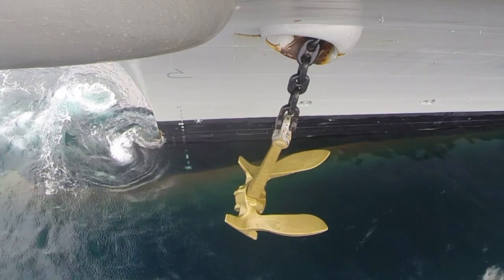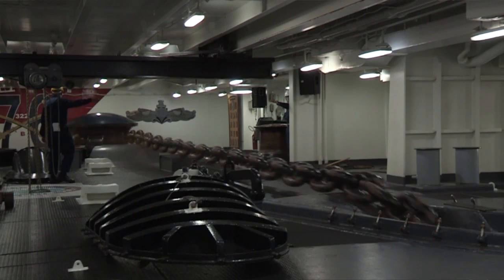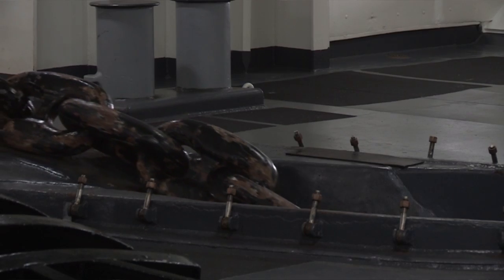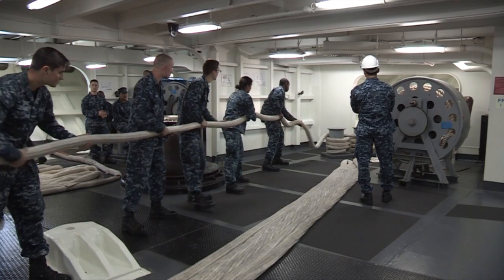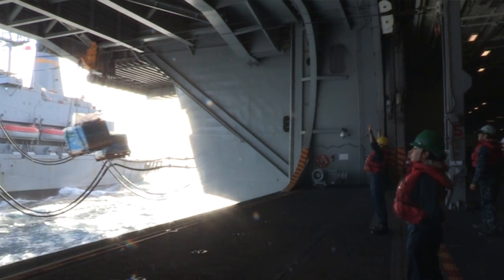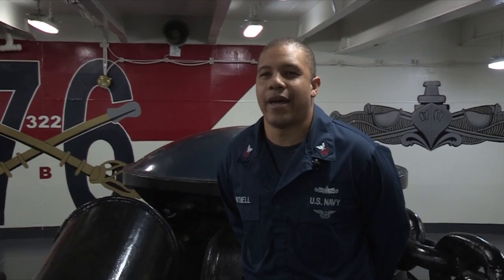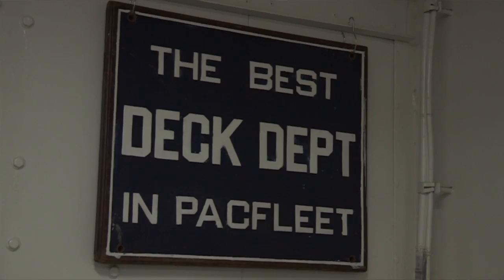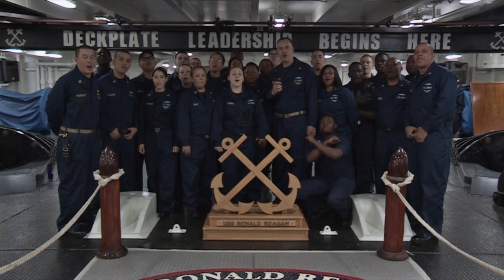Reagan Report Ep. 4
Deck Department "HOOYAH!"